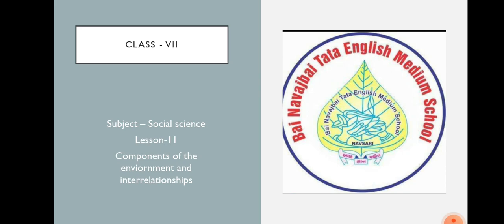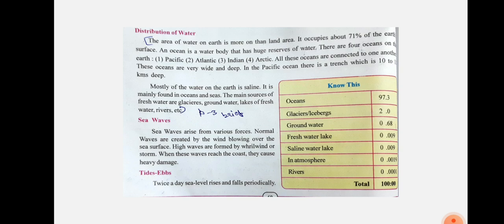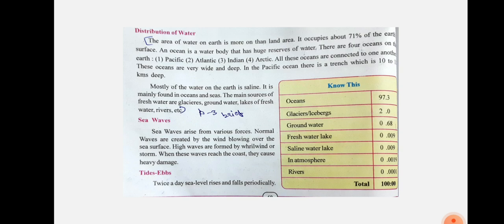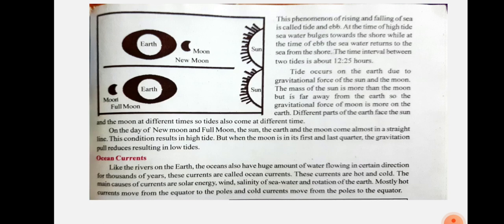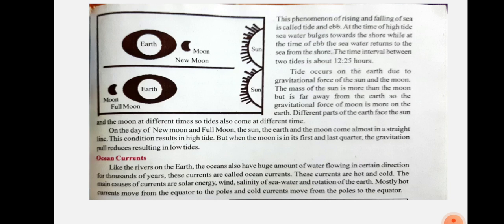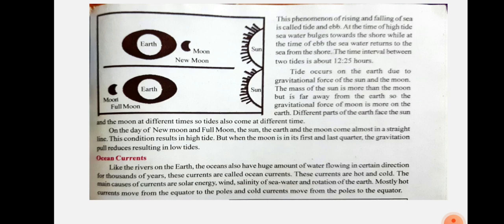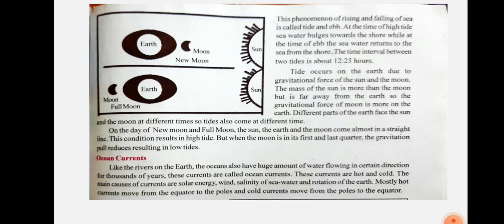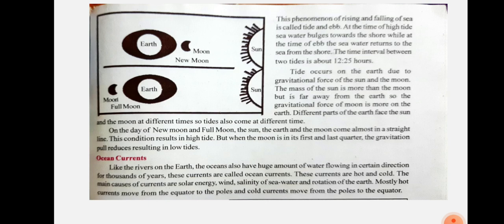Std-7 Lesson -11 Components of the Enviornment and Interrelationship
pg -60 and 61 explanation